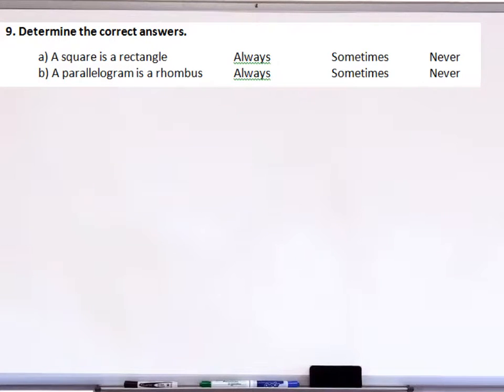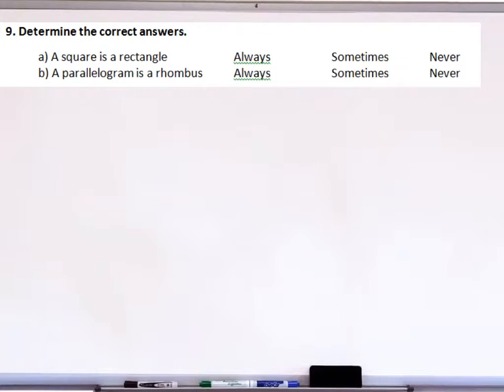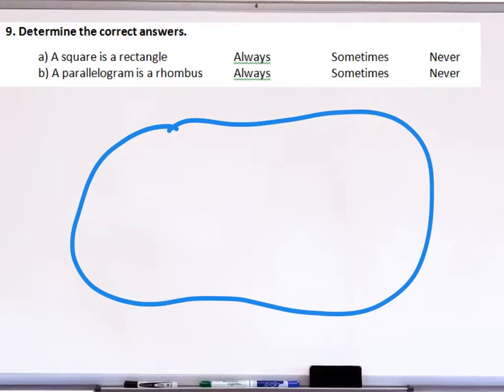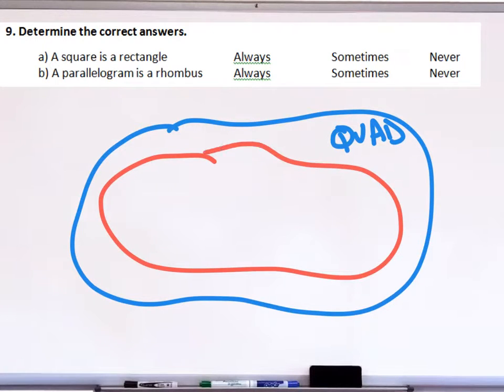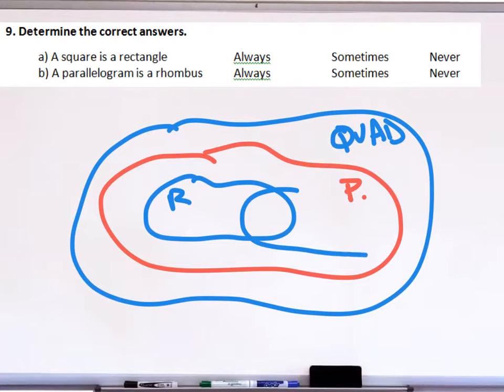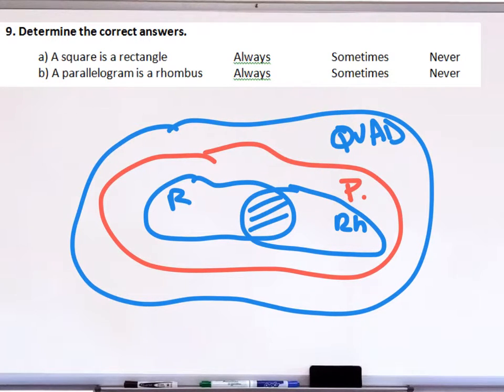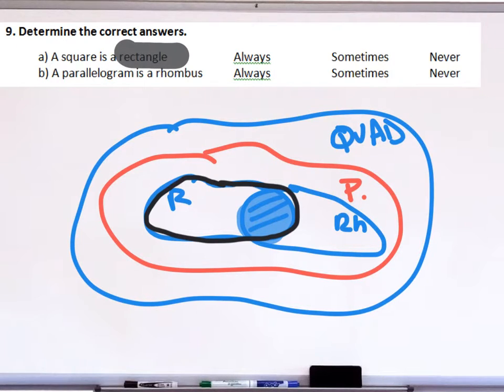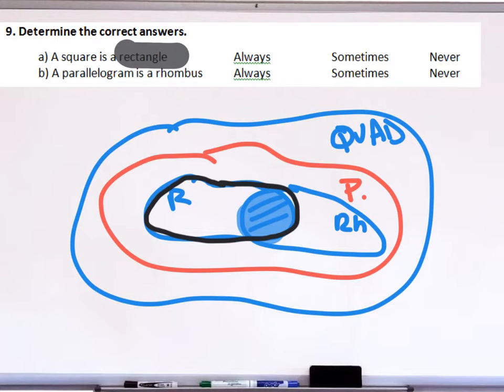G-CO.C.11 Worksheet #2 - Hint #9